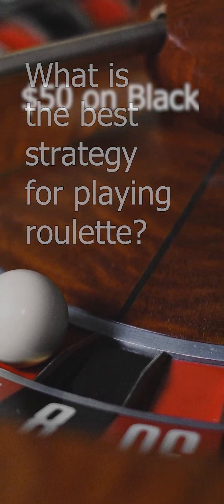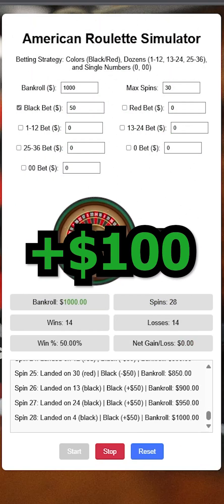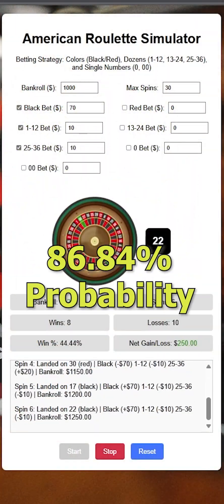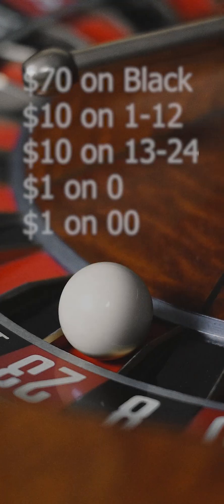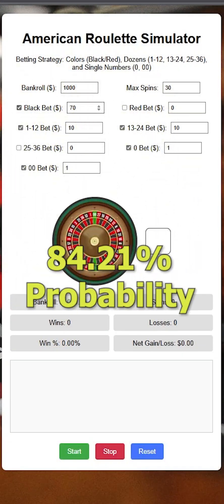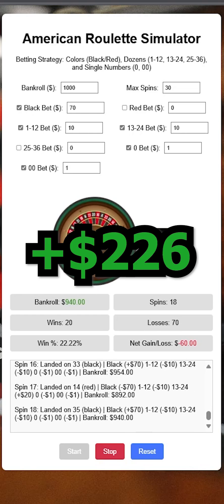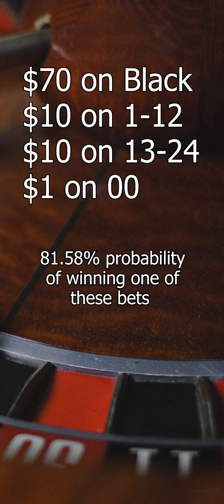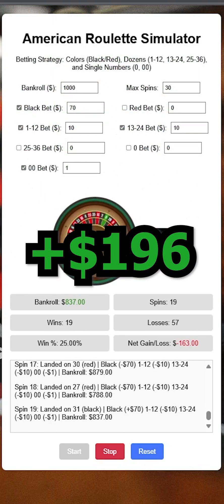Strategy for Playing American Roulette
It is difficult to win at American roulette so what is the best strategy for playing?

I wrote a program that runs through different roulette betting options.
Let's start with 50 dollars on black.
This has a 47.37% probability of winning

This simulation run has a profit of 100 dollars.

Let's run it again with $70 on Black, $10 on 1-12 and $10 on 25-36
This has an 86.84% probability of winning one of these bets each spin.

This simulation run has a loss of 390 dollars.
Ouch!

Let's run it again with $70 on Black, $10 on 1-12, $10 on 13-24, $1 on green 0 and $1 on double 0
This has an 84.21% probability of winning one of these bets each spin.
This simulation run has a profit of 226 dollars after 30 runs.
Nice!

Once again with $70 on Black, $10 on 1-12, $10 on 13-24, and $1 on green double 0
This has an 81.58% probability of winning one of these bets each spin.
This simulation run has a profit of 196 dollars after 30 runs.

Also check out the program I wrote to make this video on GitHub